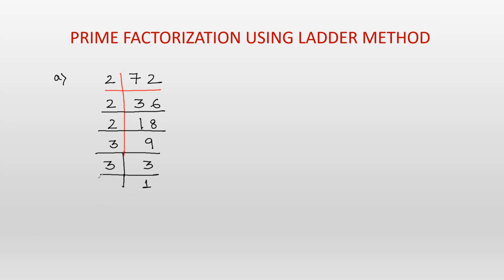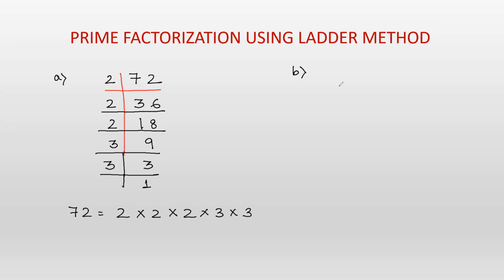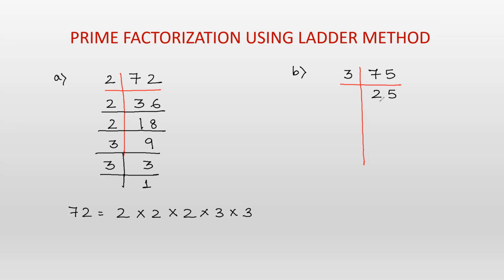How to Do Prime Factorization ? | Ladder Method Step by Step | MatheMagic by Varuna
Prime Factorization becomes quick and simple with the Ladder (Division) Method 🪜
In this video, you will learn:
✔ What prime factorization is
✔ How to apply the ladder method step by step

This method is very helpful for solving HCF, LCM, and number system problems.
Perfect for school students, beginners, and competitive exam basics.